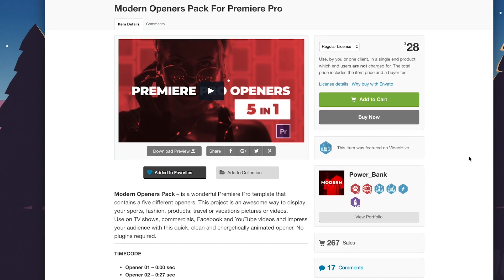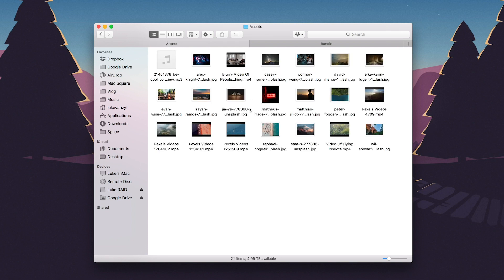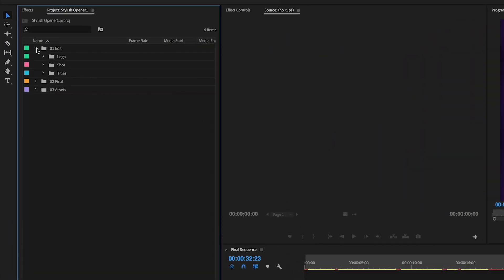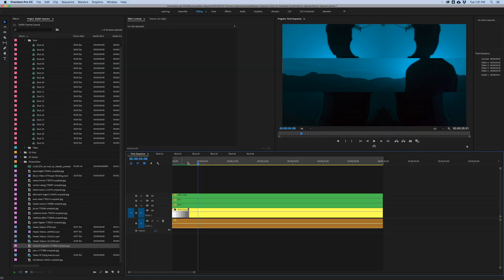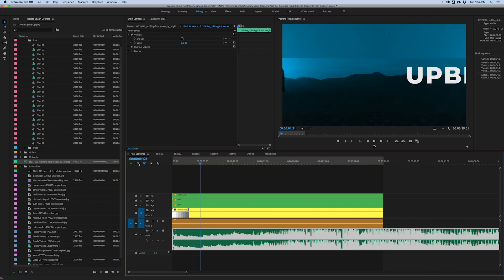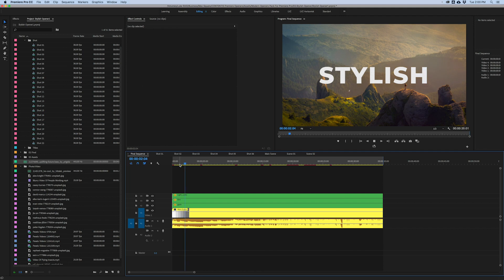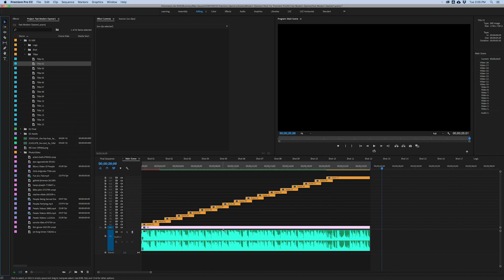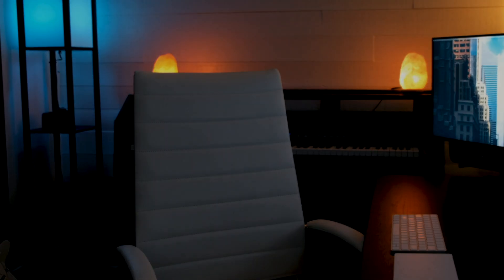5 Video Opener Templates for Premiere Pro! (2018)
This bundle includes 5 intro and opener templates for Adobe Premiere Pro. They're easy to edit and do not require any third-party plugins or effects. Perfect if you're looking for an intro video for your YouTube channel, show, or anything else!

Favorite Online products!